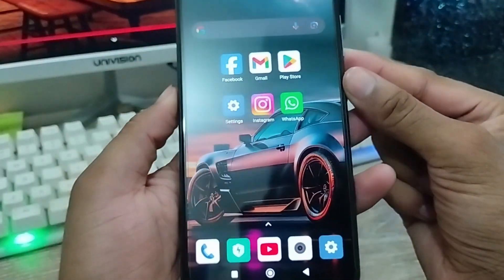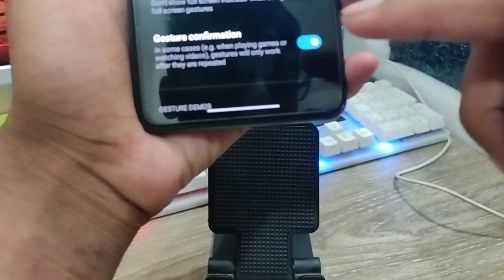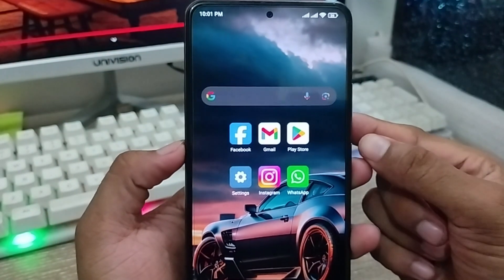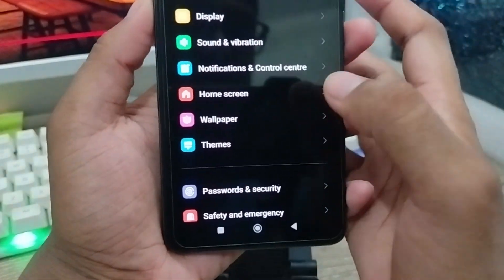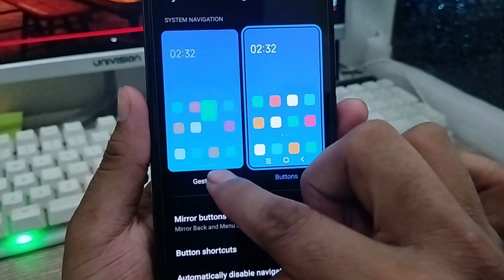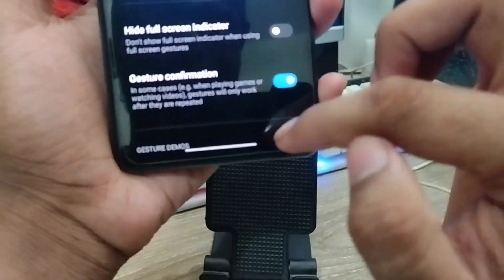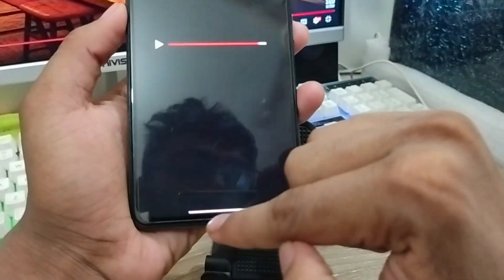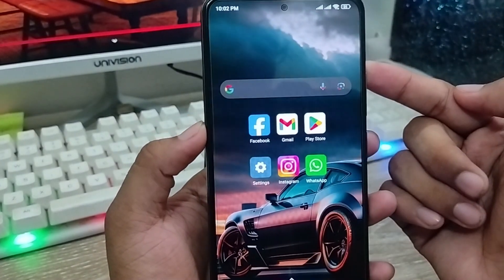How To Enable iOS Button In Any Android Phone | Turn On IOS Button On Android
If you want to Enable iOS Button In Any Android Device? or do you want to turn on iOS Button In Any Android phone? then this video for you. In this video, I will show you how you can easily change your Navigation Button on your any smart phone.

How To Enable iOS Button In Any Android Device
Turn On IOS Button On Android